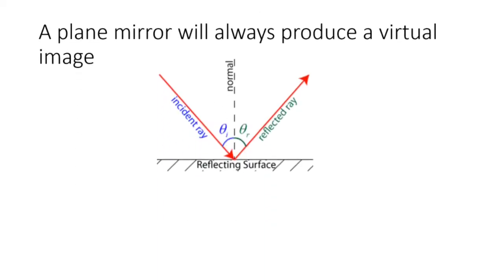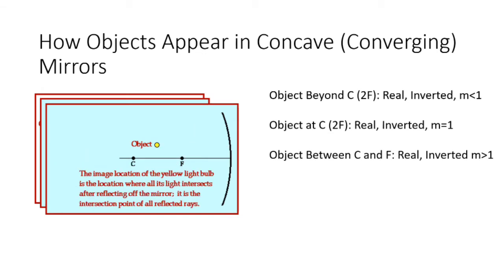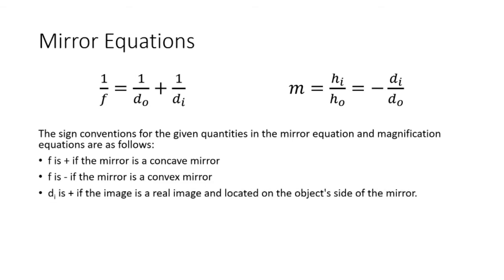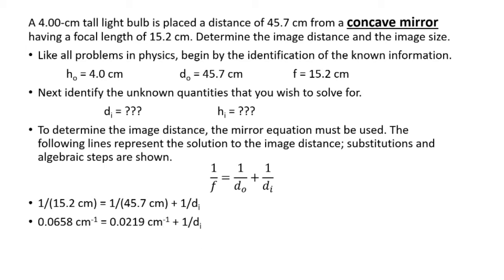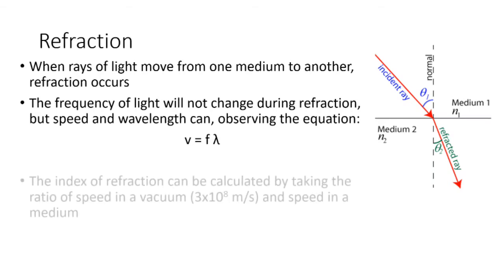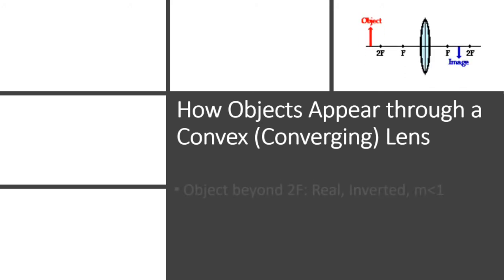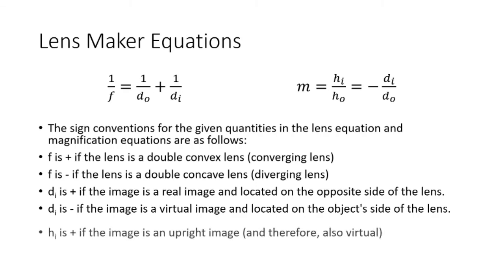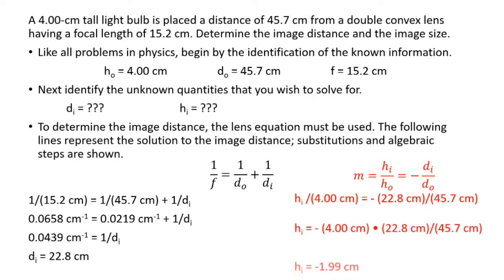Mirrors and Lenses Review with equations and examples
shows how to use the lens crafters equation, mirror equation and what happens before and after the focus, radius of curvature and 2f.